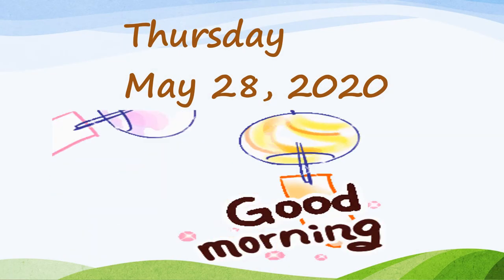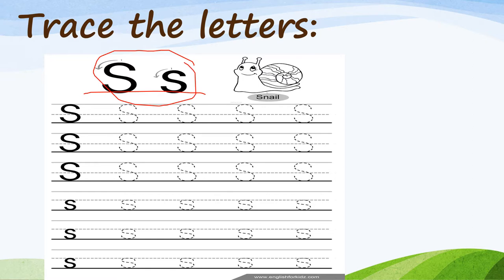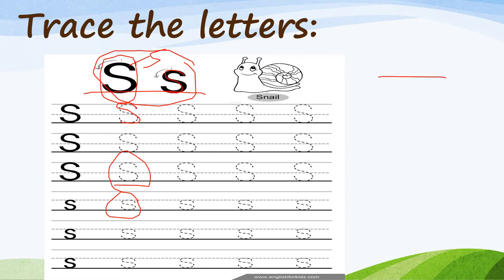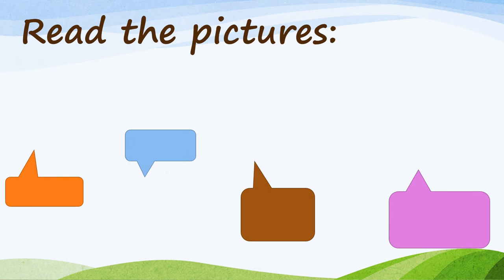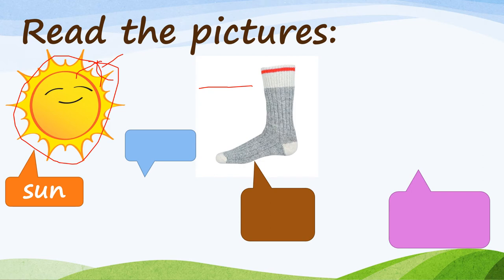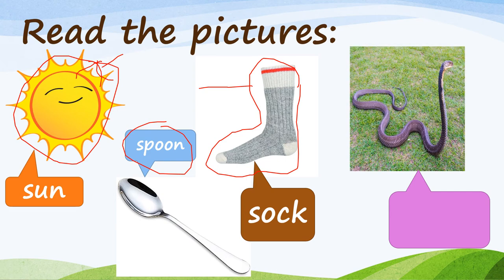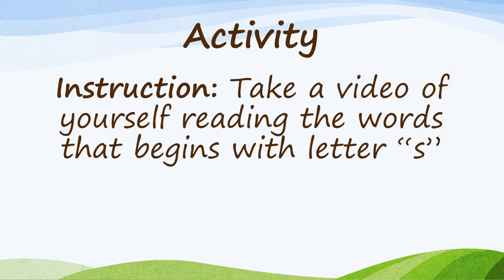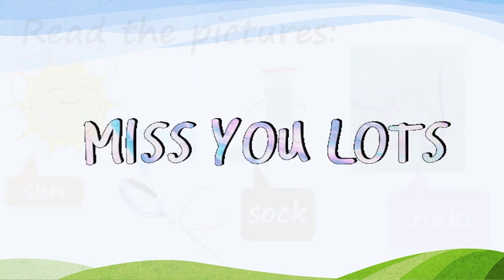Reading Letter Ss (Discussion & Activity)-May 28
Tracing Letter Ss